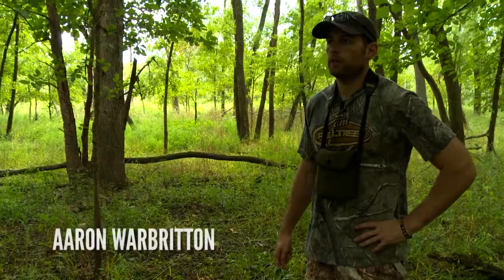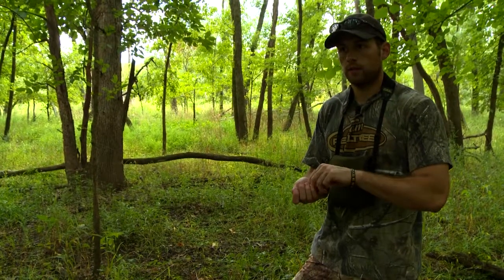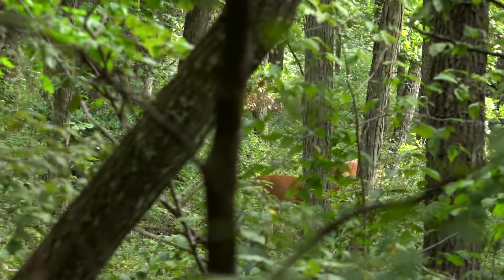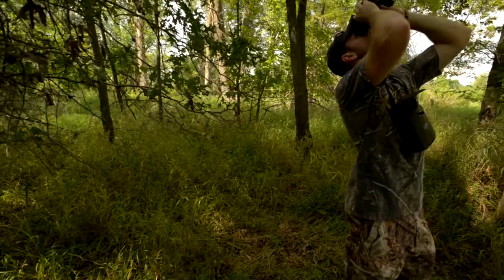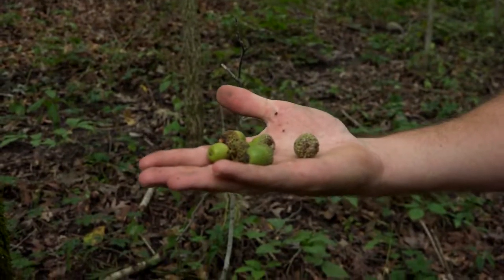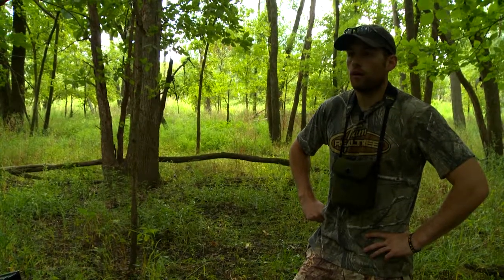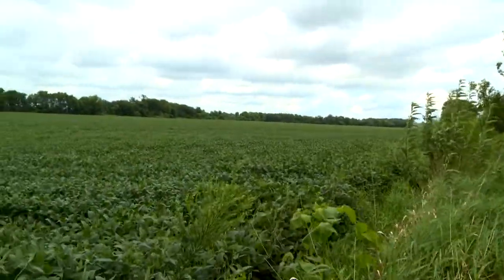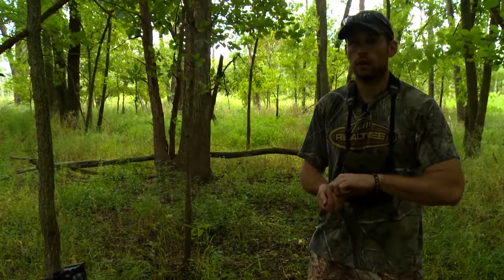Public Land Day 3: Acorn Scouting Tips | Midwest Whitetail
Today Aaron is scouting the marsh unit looking for buck sign near freshly fallen acorns.  He'll walk us through the strategy for finding oak trees with acorns and how to hunt them on public land.